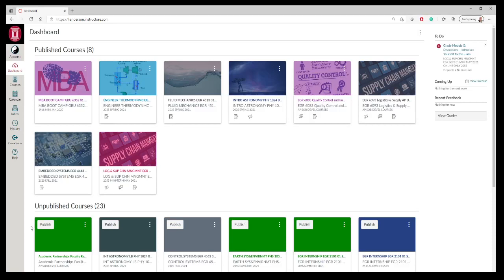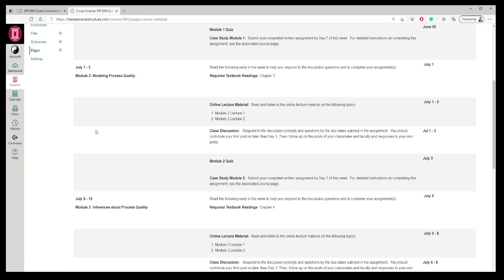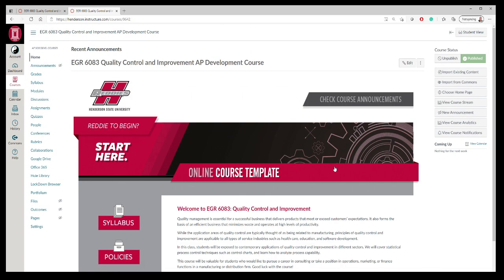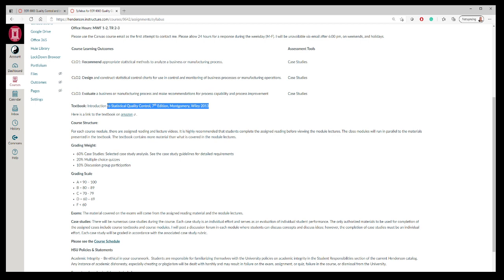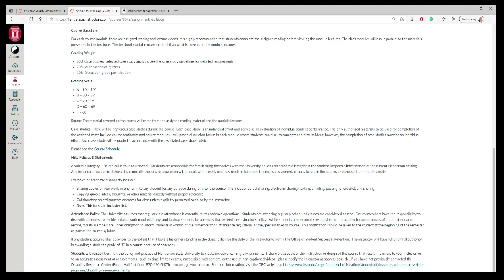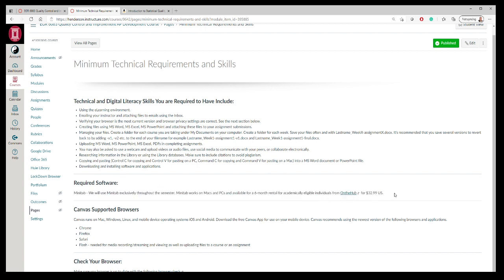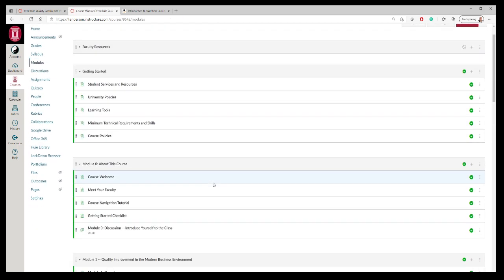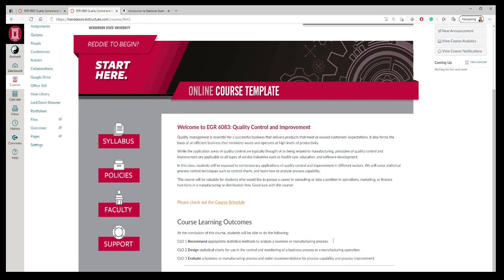HSU EGR 6083 Course Navigation